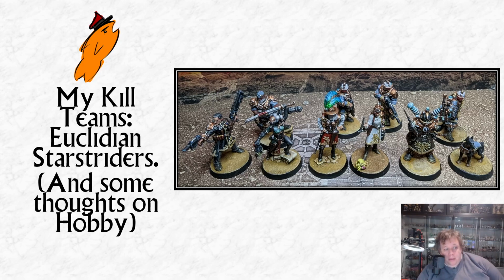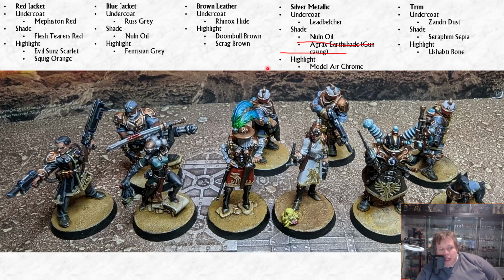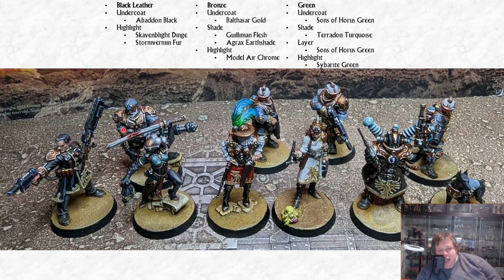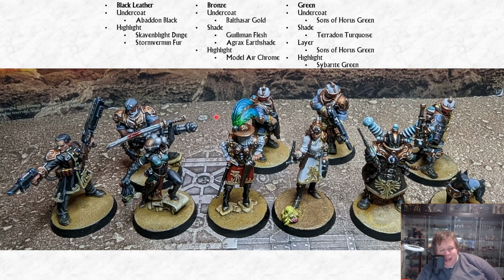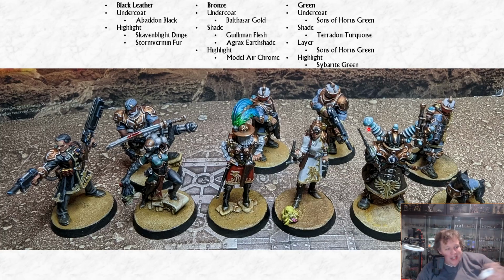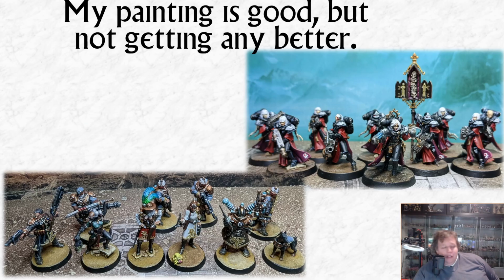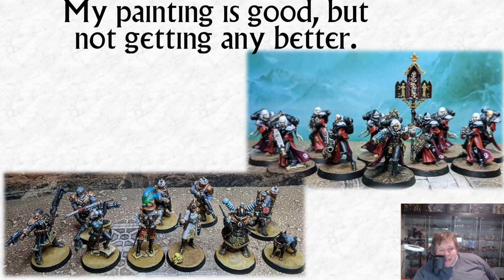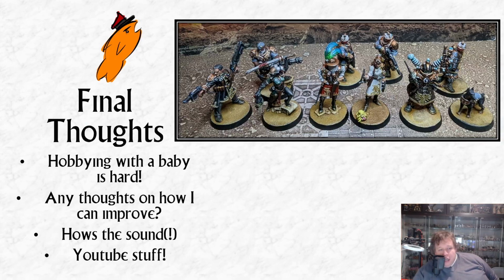My Kill Teams: Euclidian Starstriders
Hope you enjoyed the video, and the sound!